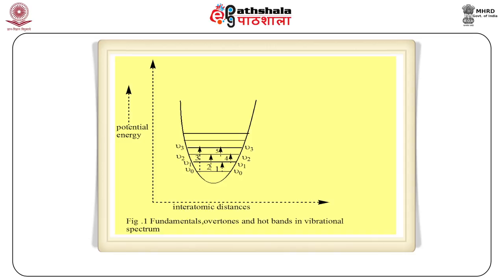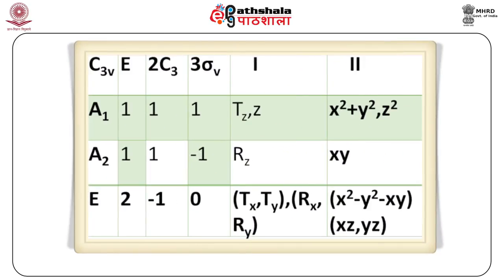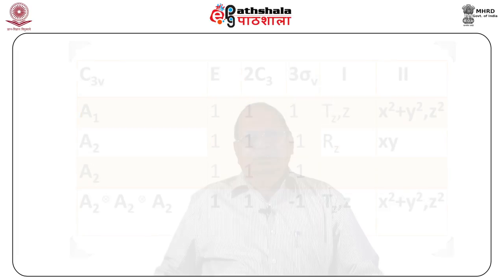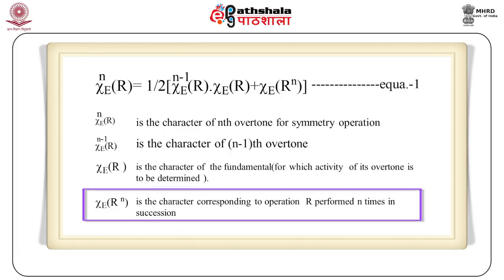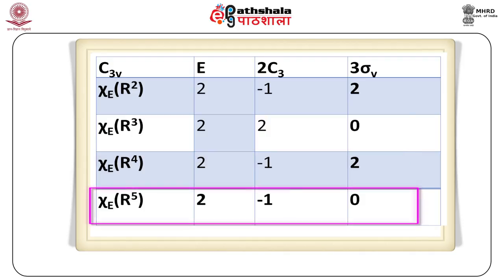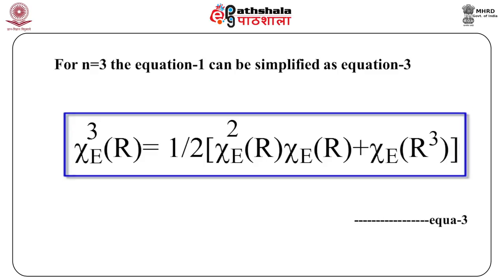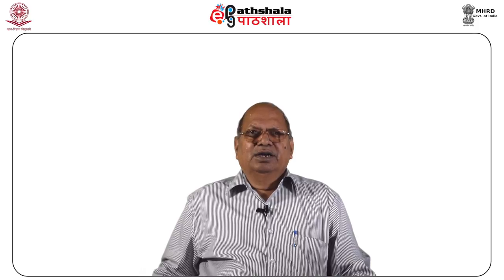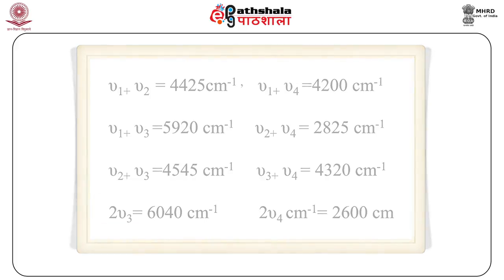Group theory and vibrational spectroscopy (CHE)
Subject: Chemistry
Module: Group theory and vibrational spectroscopy: Part-VI (Overtones, hot bands, combination/difference band and Fermi resonance)
Content Writer: